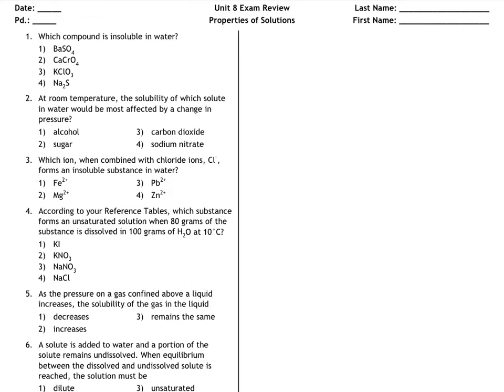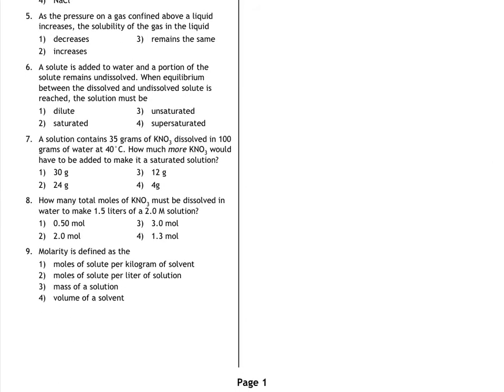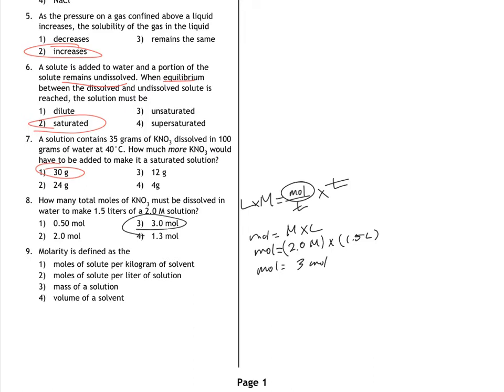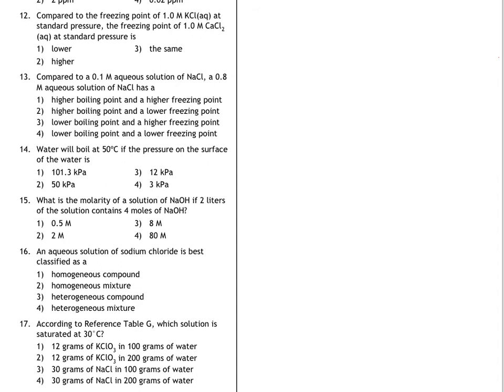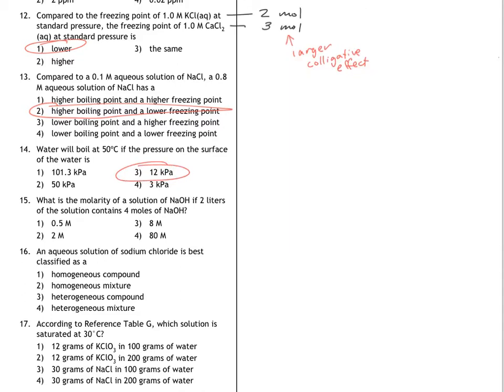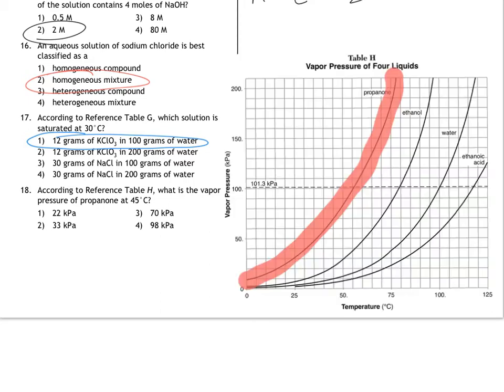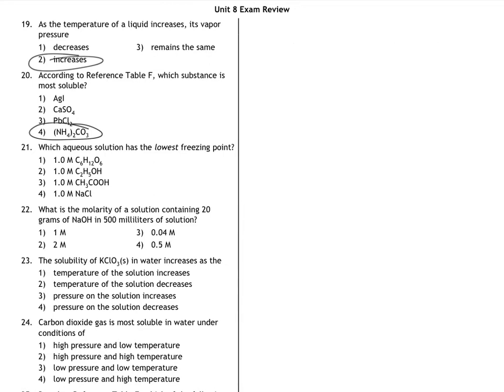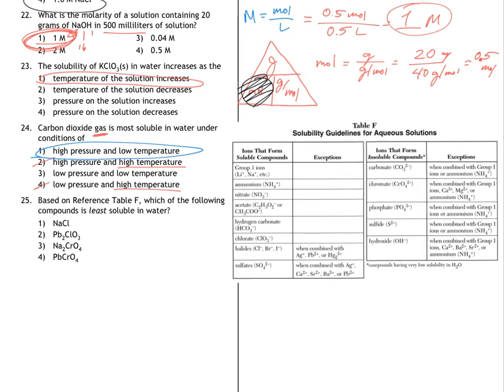Unit 8 Exam Review